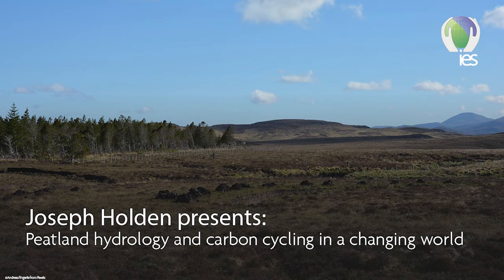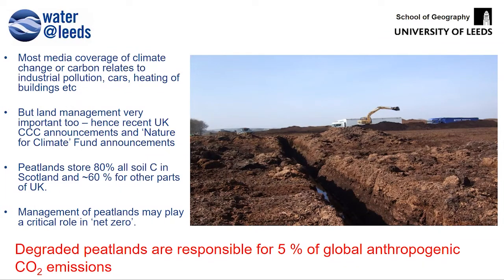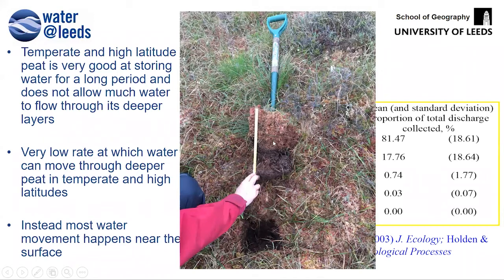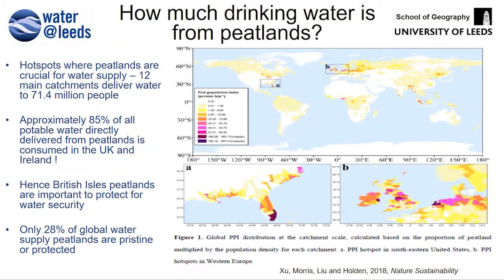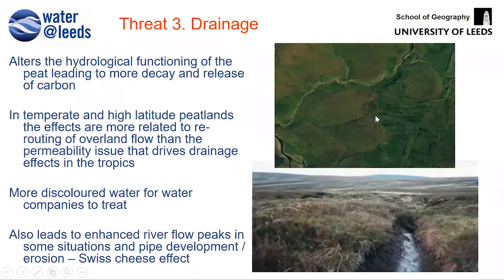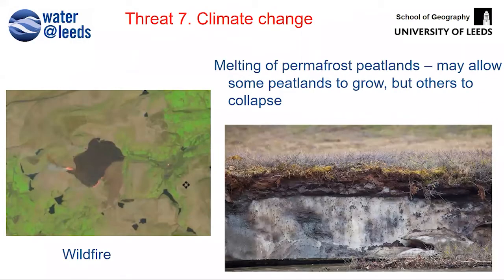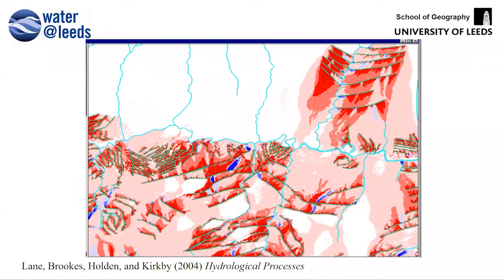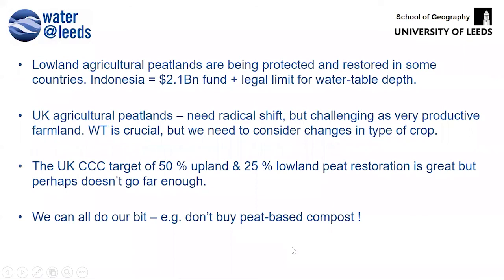Webinar: Peatland hydrology and carbon cycling in a changing world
Peatlands are found in most countries, cover 2.84% of the world’s land area and hold close to half of the world’s soil carbon. Changes to peatland processes caused by land management or climate that destabilise these carbon stores are therefore crucial.

This webinar examines recent research on peatlands and investigate the major threats that peatlands face globally. It shows how an understanding of peatland processes enables us to better predict impacts of peatland degradation or restoration (e.g. on flood risk, water quality, greenhouse gas forcing) and how to prioritise locations for investment to rehabilitate or conserve peatlands.